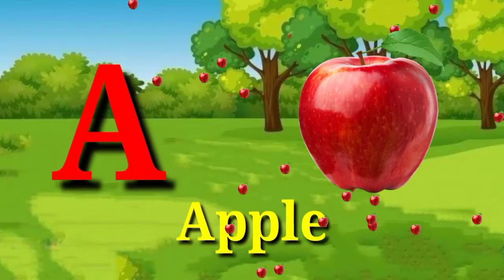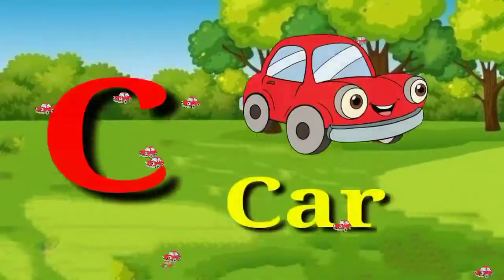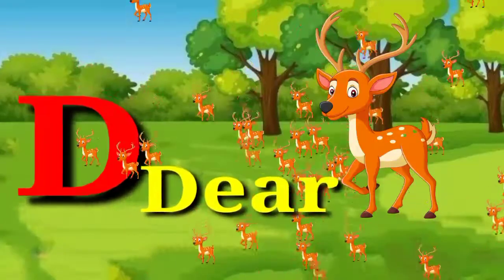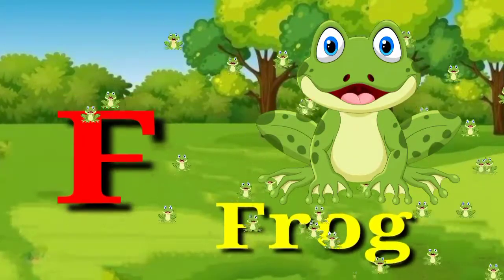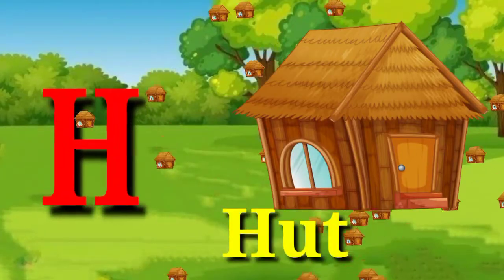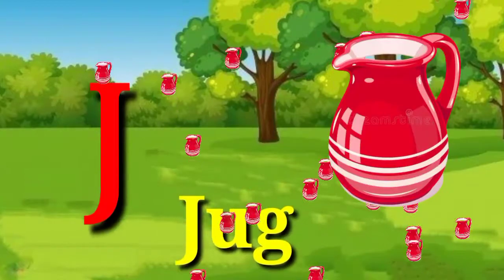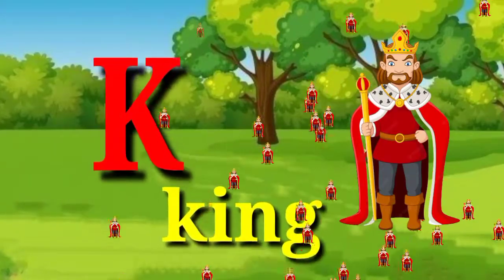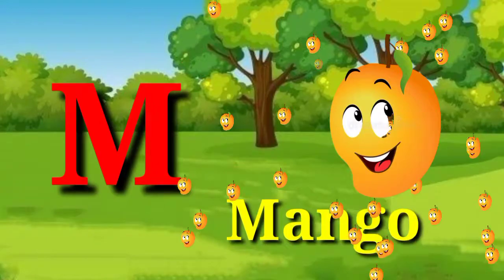A for apple B for ball, Phonics sound । abcd learning । alphabet learn । nursery kids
अ से अनार आ से आम, हिंदी वर्णमाला, a se anar aa se aam, अआइईउऊ , क से कबूतर हिंदी स्वर व्यंजन
Kids Channel
hindi vyanjan
hindi varnmala
hindi learning
nursary class
ABCD

Hindi varnmala,
Hindi varnmala for nursery,
Hindi varnmala hindi varnmala,

अ से ज्ञ तक वर्णमाला,अ से ज्ञ तक english, अ से ज्ञानी तक आशाराम,अ से ज्ञ,अ से ज्ञ तक लिखना,अ से ज्ञ तक वर्णमाला in english,अ आ इ ई उ ऊ ए ऐ ओ ओ ,rhymes, Hindi varnmala, हिंदी वर्णमाला,a se gya tak, A aa I, hindi alphabets, with picture, varnmala in hindi,poem for kids, kids poem, for children, श्क्ज्ञ सचित्र,
hindi varnmala chart, हिंदी वर्णमाला उच्चारण,a se anar in Hindi ,अ से अनार, आ से आम,
k se kabutar, hindi varnmala,के से कबूतर ख सै खरगोश, hindi rhymes,

onlineclasses ,। kidslearningvideos , nurseryrhymes, preschool, education, lockdown, kidssong, kidseducation, videos, song, toddlers, online, teaching, children's, rhymes, #2021#timtimtim,